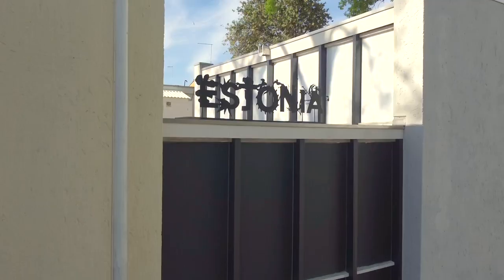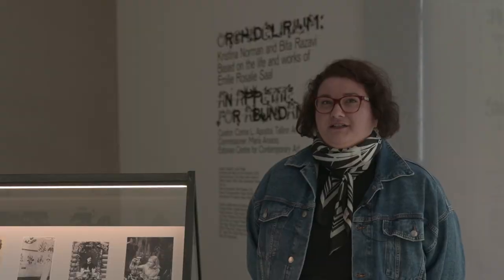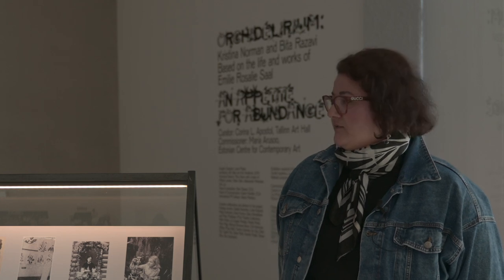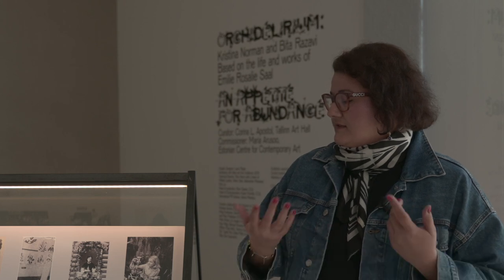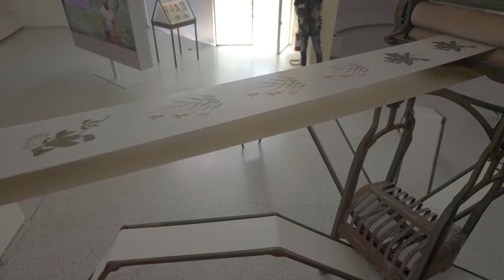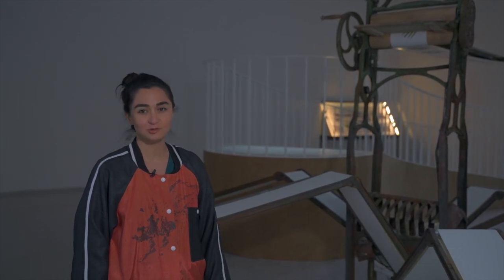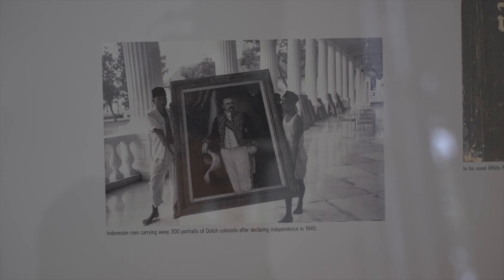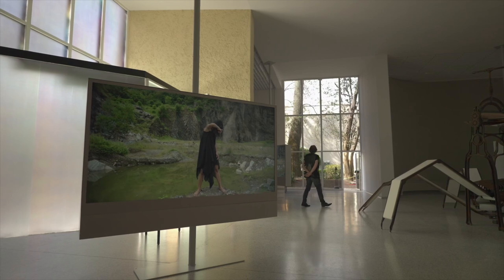EXHIBITION TOUR. The Estonian Pavilion at La Biennale di Venezia 2022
The artistic team of the Estonian Pavilion at the 59th International Art Exhibition - La Biennale di Venezia, introduces the exhibition 'Orchidelirium. An Appetite for Abundance'.

Artistic team (in order of appearance): Bita Razavi, Corina Apostol, Kristina Norman
DoP & edit: Kent Märjamaa
Graphic design: Laura Pappa
Sound: Märt-Matis Lill
Project manager: Kaarin Kivirähk (CCA Estonia)

0:00 Intro
0:08 Bita Razavi introduces the durational performative intervention 'The Designated Entrance'
4:30 Bita Razavi introduces the sculptural spacial intervention 'Elevated Platform'
8:22 Corina Apostol speaks about the concept of the exhibition
17:37 Kristina Norman introduces the film 'Rip-Off'
22:11 Corina Apostol introduces one of the conceptualized exhibition vitrines, 'Wardian Case'
26:44 Kristina Norman introduces one of the conceptualized exhibition vitrines, 'Wardian Case'
33:11 Bita Razavi speaks about the kinetic sculpture 'Kratt: Diabolo. №3'
39:28 Kristina Norman speaks about the film 'Shelter'
44:40 Kristina Norman speaks about the film 'Thirst'
46:44 Corina Apostol introduces one of the conceptualized exhibition vitrines, 'Wardian Case'
52:30 Bita Razavi introduces the site-specific installation 'Allegory of the Cave'
56:35 Corina Apostol introduces 'Anggrek' by Eko Supriyanto